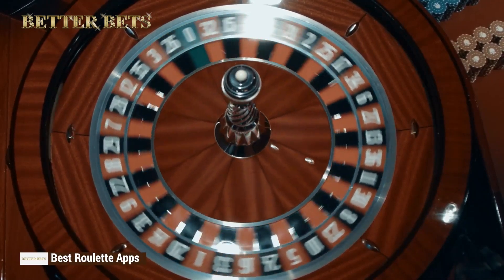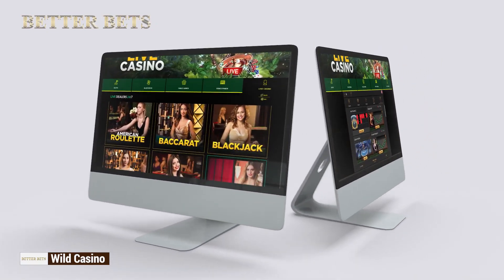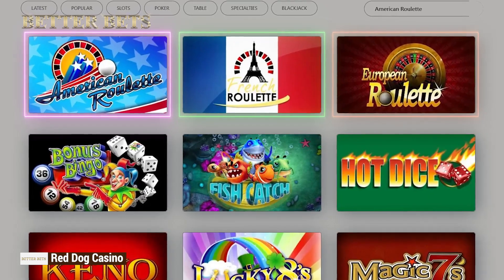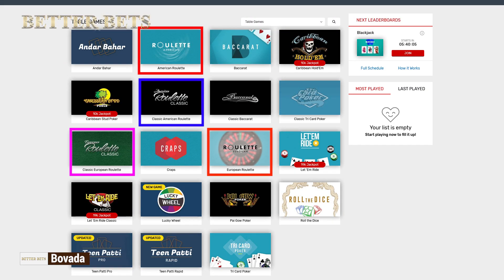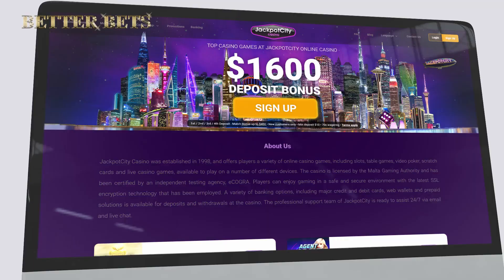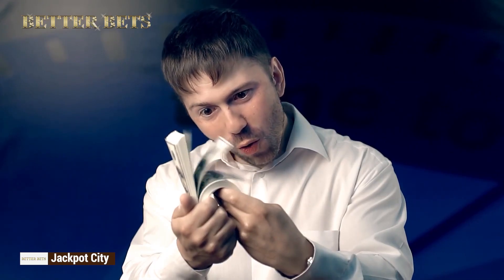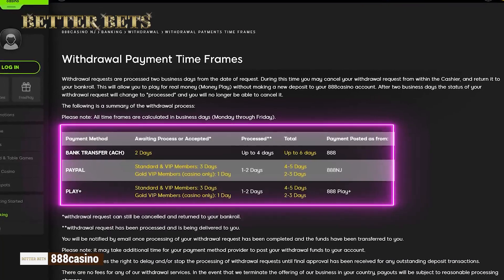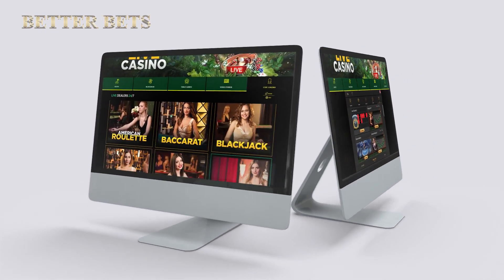Best Roulette Apps: Enjoy Top Games! 🍀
At Better Bets, we have tested dozens of online casinos for:
✔️Generous welcome bonuses
✔️Fast payouts
✔️Highest chance of real money payouts

You must have been told not to place your bet on a Tie in Baccarat. Quite right! The odds are not on your side. And being a game of chance, you must uncover secret tips to tilt the odds your way. So, stay with us and leverage these 5 best online Baccarat strategies for big wins!

🕵🏻‍♂️ Has finding a solid roulette game been a true emotional rollercoaster? Are you ready to make that spin of fortune and play only the best roulette apps? This might sound like a 1990s infomercial, but it’s not!

📝Do you have other sports betting sites that pay real money that you would like us to check out? 🙂

👉GAMBLE RESPONSIBLY
Please gamble responsibly. Excessive gambling may result in a negative impact on other areas of your life. Take a break and look at your budget.  Gamble with how much you can manage to lose

18+ players only.